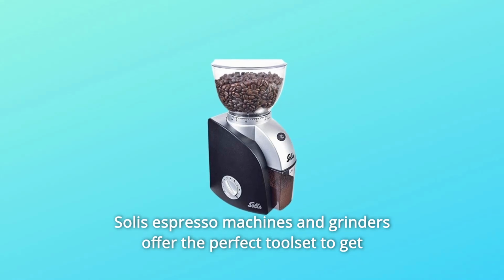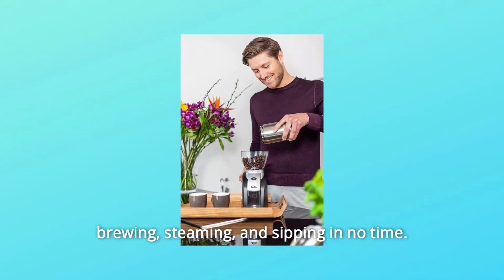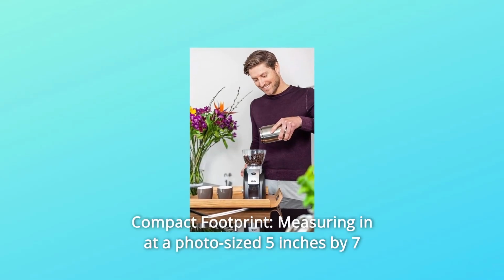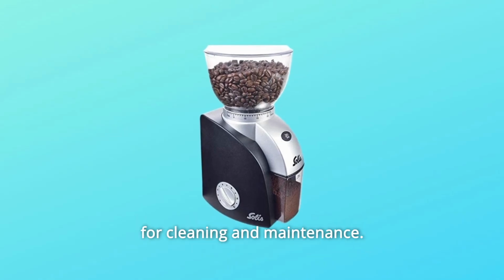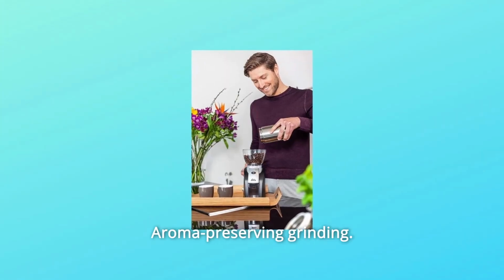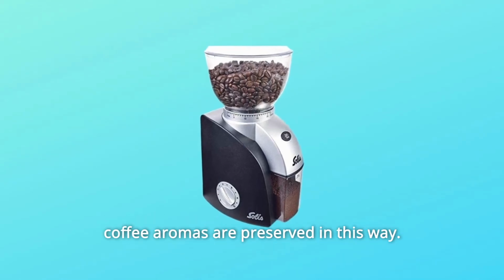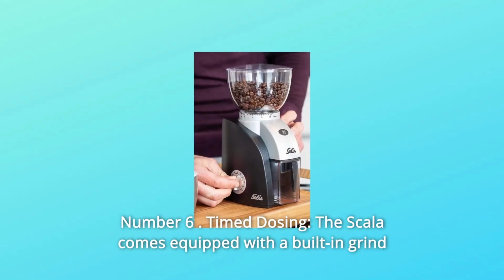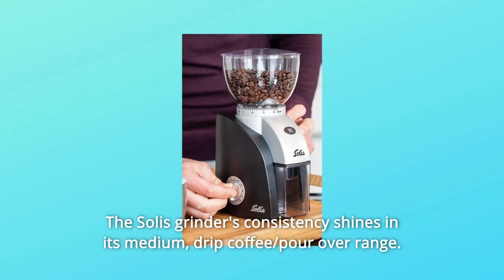SOLIS Scala Compact Conical-Burr Coffee Grinder Review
Check Amazon's latest price (These things might go on Sale)

Solis espresso machines and grinders are the ideal toolbox for getting started with home espresso brewing. One of the most challenging aspects of purchasing an espresso machine or espresso grinder is matching the correct grinder and brewer. The combination is simple with Solis. Solis espresso grinders are completely compatible with Solis espresso machines. It's up to you how you want to enhance from there. In any case, you'll have the ideal entry-level setup in no time, with you brewing, steaming, and consuming in no time.

1. Conical Steel Burrs: Sharp steel burrs provide fast, cool grinding.

Number 2: Small Footprint: With a photo-sized footprint of 5 inches by 7 inches, the Scala is simple to tuck away when not in use.

Number 3: Tool-Free Disassembly: For cleaning and maintenance, just twist the hopper away.

Stepped Grind Adjustment: 14 specialised grind settings provide simple dial-in for Aeropress, pour-over, French press, and anything in between.

5th. Aroma-preserving grinding. The grinder includes a two-stage gearbox with a low speed, which has the benefit of not heating up the coffee grounds during the grinding process, preserving the delicate coffee odours.

Number 6: Timed Dosing: The Scala has a built-in grind timer that can be adjusted in 5-second increments. The consistency of the Solis grinder shines in its medium, drip coffee/pour over range.

Searches related to SOLIS Scala Compact Conical-Burr Coffee Grinder Review